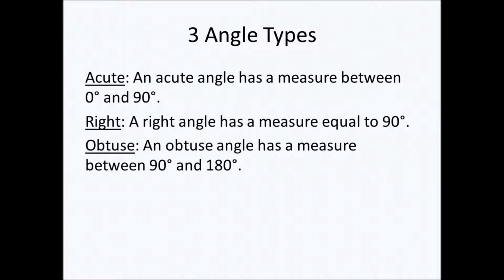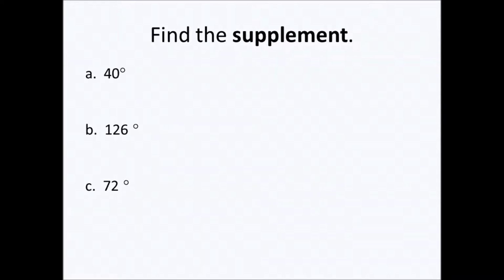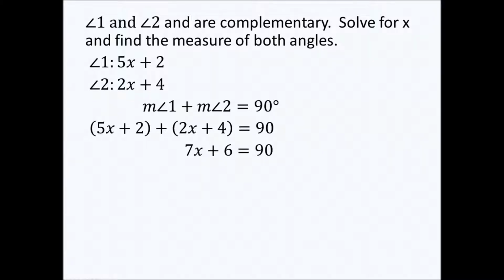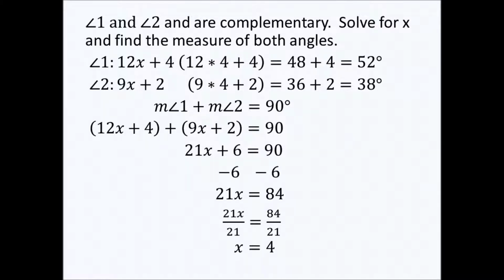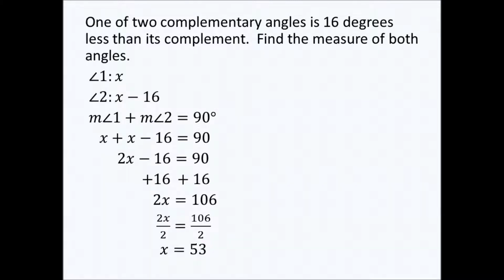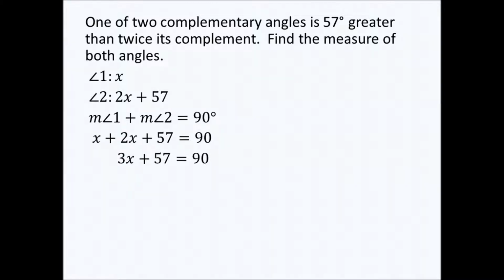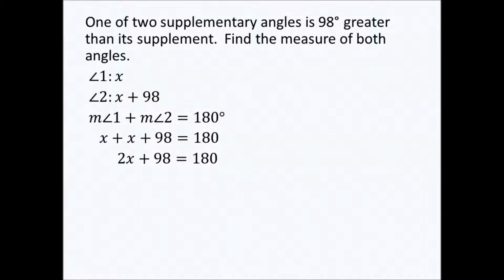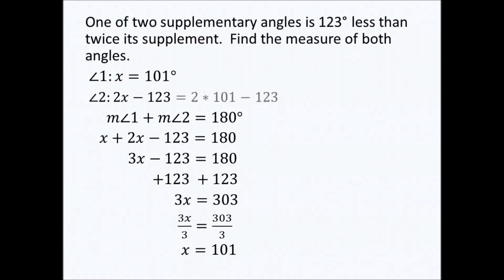Complementary and Supplementary Angles